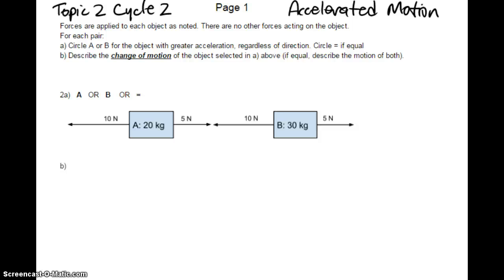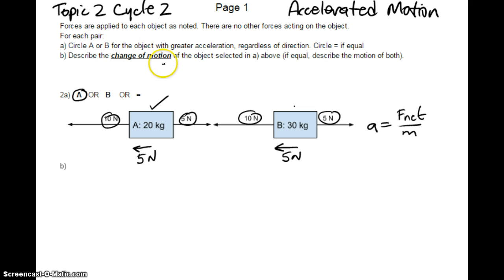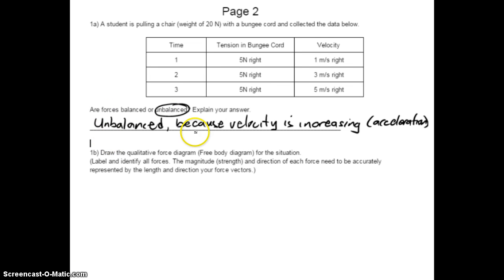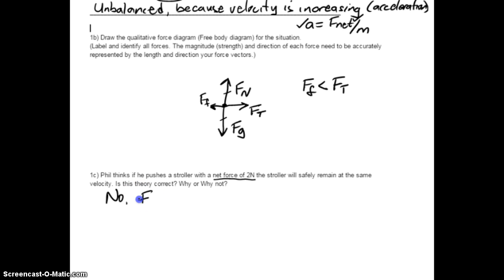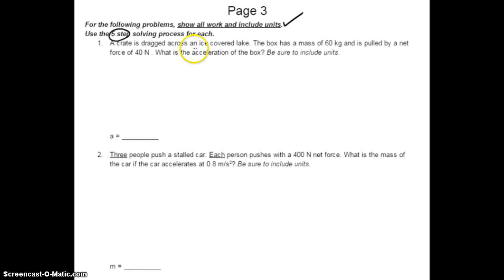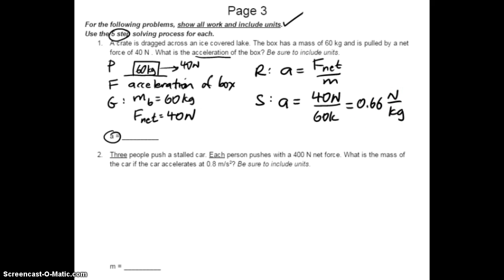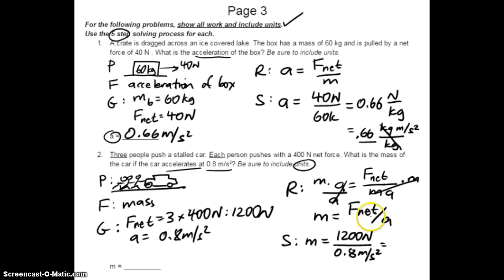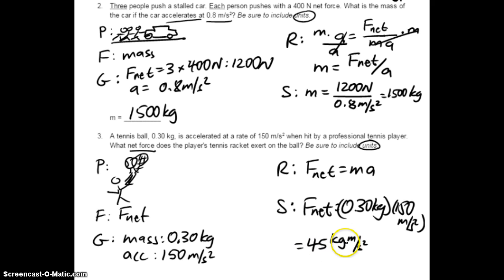Topic2Cycle2 Test Review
Quick Review of the most common student issues on the T2 C2 test